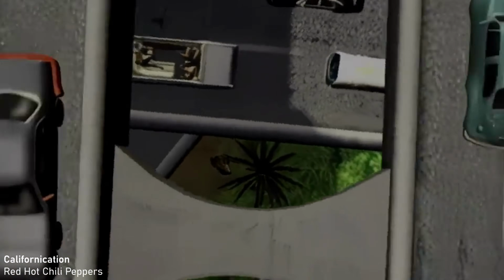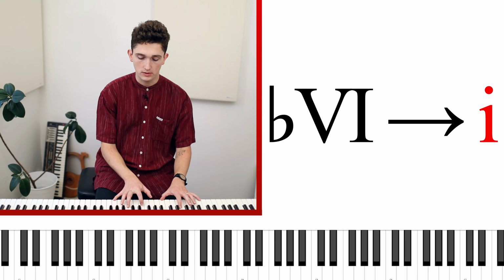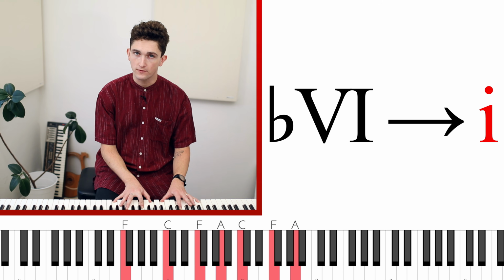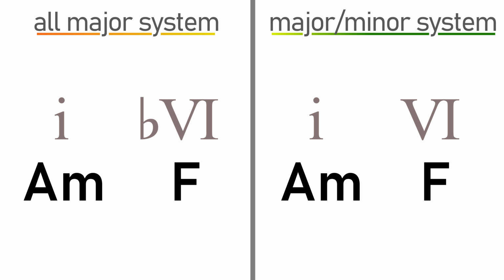How to recognise Minor key chord progressions by ear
Relative pitch is a skill that any musician can learn and it allows you to identify the chord progression of a song just by ear! Today we'll look at some of the most likely chords you'll encounter in minor key songs and how to recognise them just by ear!

The outro music to this video is my track "Mothers Day" which you can hear in full on Spotify

0:00 Introduction
0:38 i
1:53 v
3:08 V
4:19 iv
5:32 IV
6:28 bVI
7:17 Roman numerals in Minor key
8:19 bvi
9:31 Timbro
10:21 ii(dim)
12:30 ii
13:13 II
14:21 bVII
15:28 bIII
17:00 bII
18:18 bV
19:17 biii
20:21 I
22:00 QUIZ TIME
27:00 Patreon